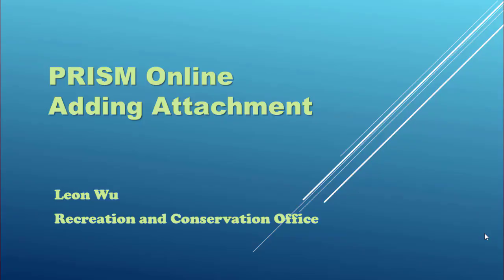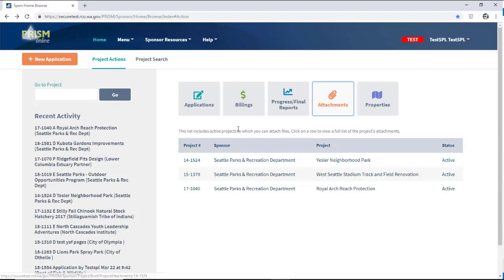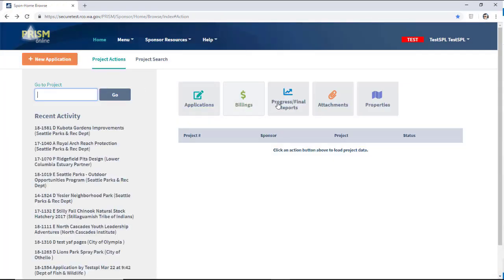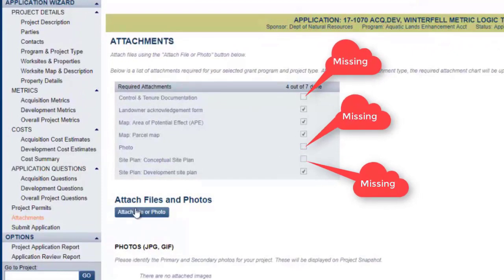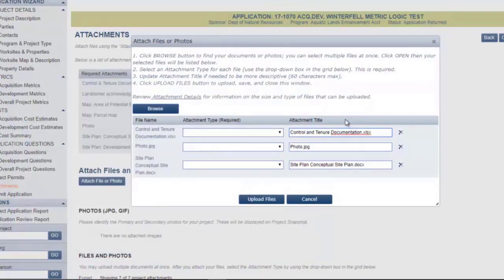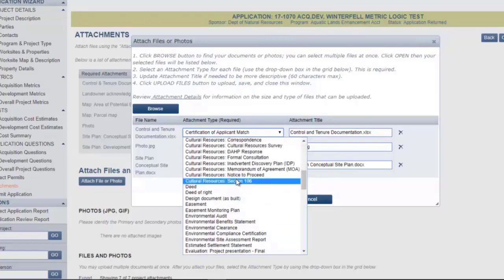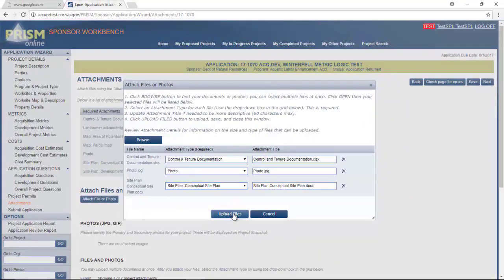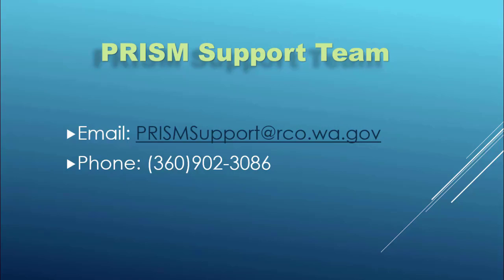How to Add Attachment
This video demonstrates how to add attachments to a project in PRISM Online and how to determine what attachments are required for your project.